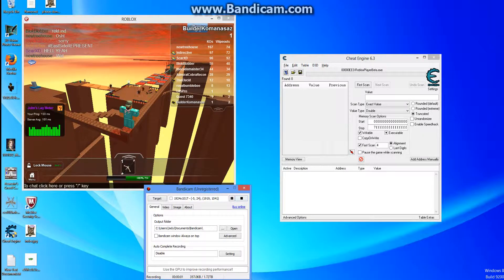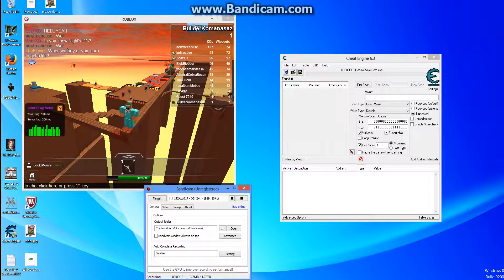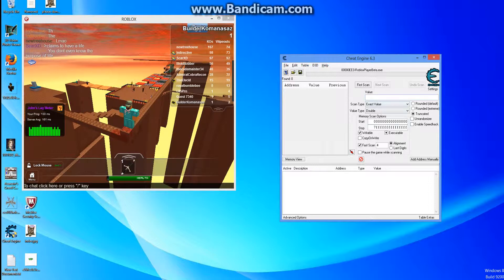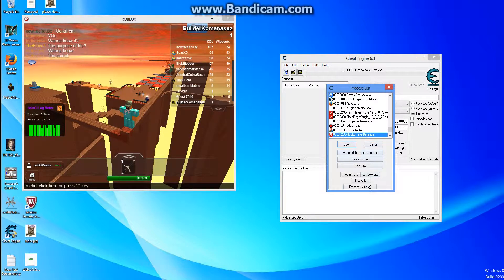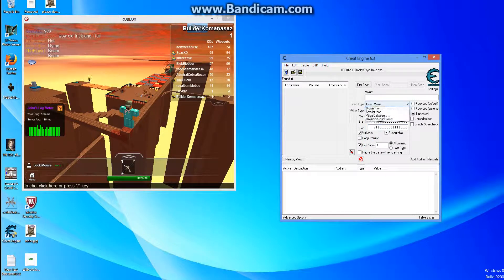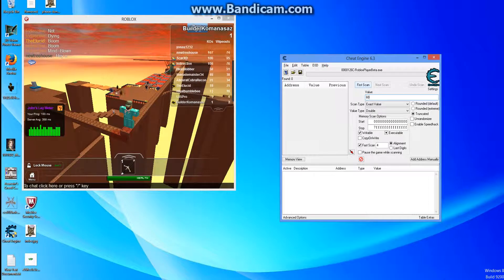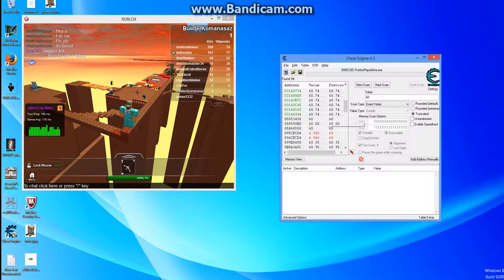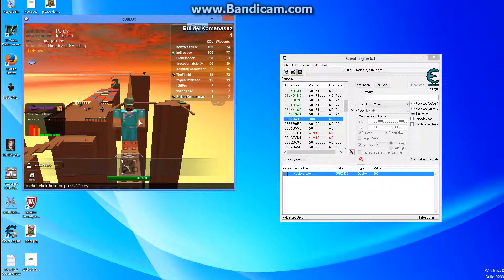How To Speed Exploit With Cheat Engine On Roblox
My Roblox: BuilderKomanasaz

FOLLOW THE STEPS PRECISELY!
1. Join the game you want to exploit
2. Open Cheat Engine
3. Value Type: Double -- Scan Type: Exact Value
4. Set Value to 60
5. Click First Scan
6. Go below green numbers
7. Double click the first black number that says "60" (If not the first one, go 2 below the first one)
8. The number will pop up at the bottom of cheat engine, double click on "60" (right below value)
9. Change the speed to whatever you want
10. GO FAST!